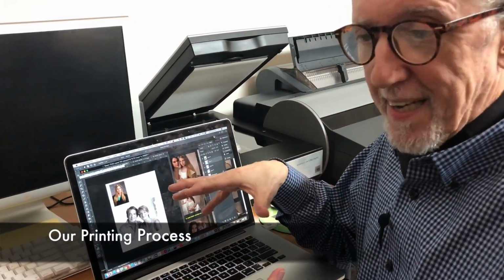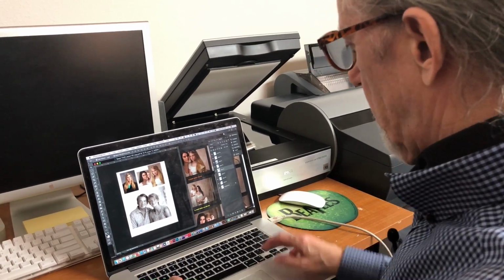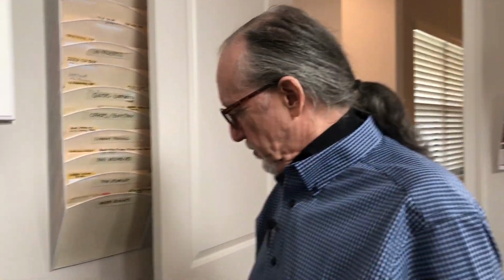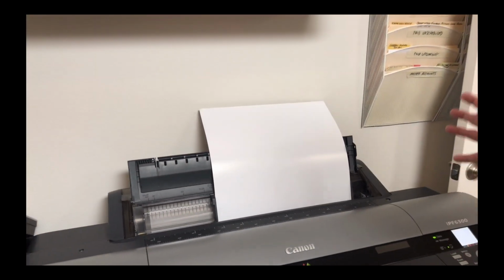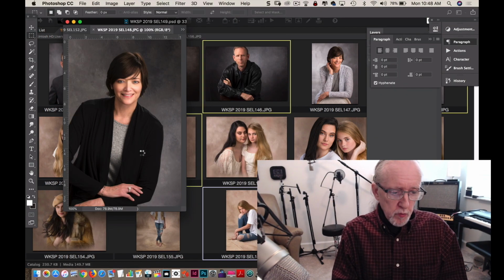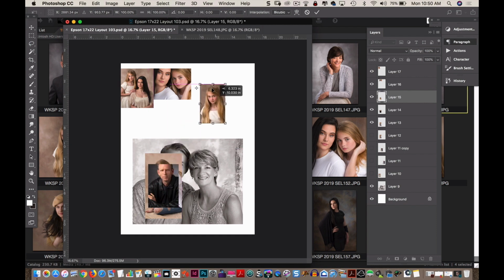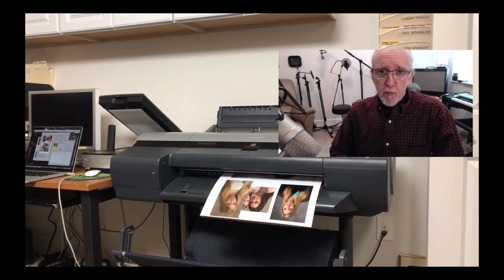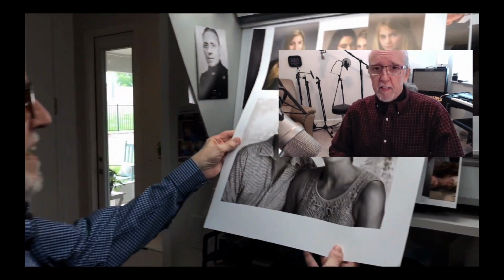Making Professional Prints Yourself. Tim Kelly's Digital Lab.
Printing can be scary, but even if you send most of your work out, you can start printing your own high quality ink jet prints. There are lots of small desk top units that will get you going, and if you have a bigger printer, Tim's techniques will make you better and more efficient in your digital lab.

I use Epson Ultra Premium Lustre in sheets.on the video. (super availability) Kodak Premium Lustre in rolls for larger color prints. (Harder to find, but worth it.) Moab Colorado Fibre Gloss for Fine Art BW and Epson Fine Art Hot Press Bright for double weight art prints. I do my canvas the traditional way; (send it out) for peeled emulsion transfer and mount. WHCC does that now, so I no longer have to.

Links to products shown in this video and

products used in this and other educational videos.